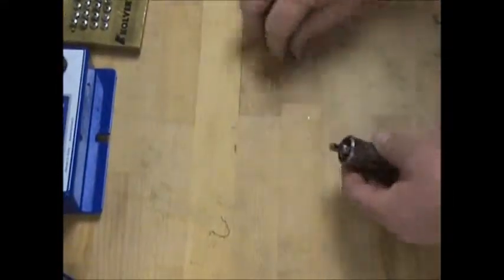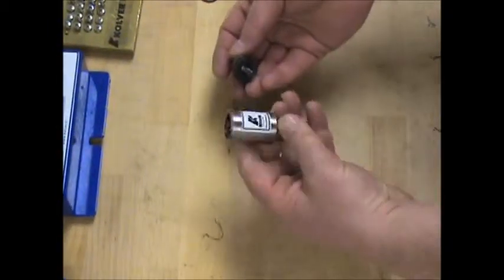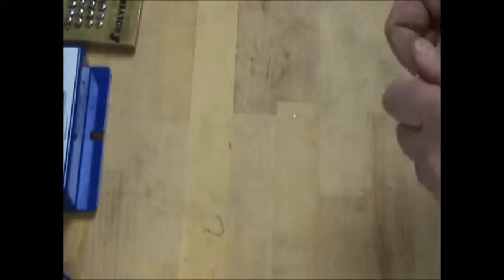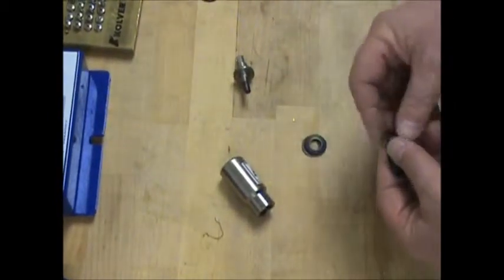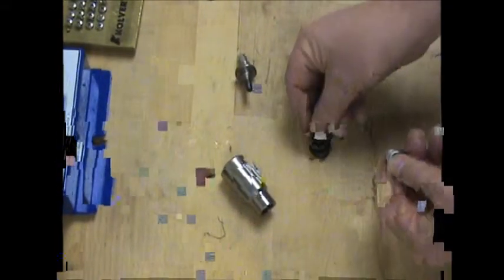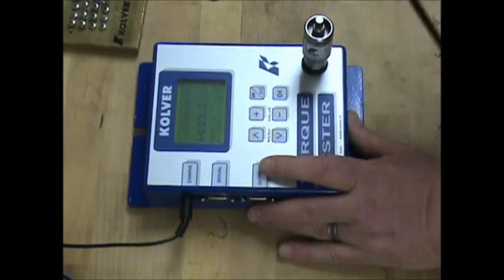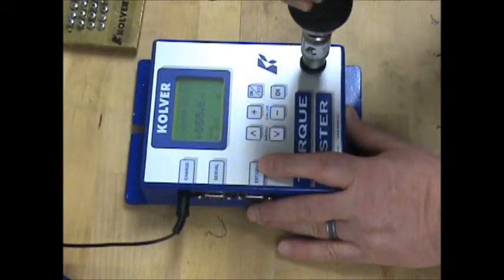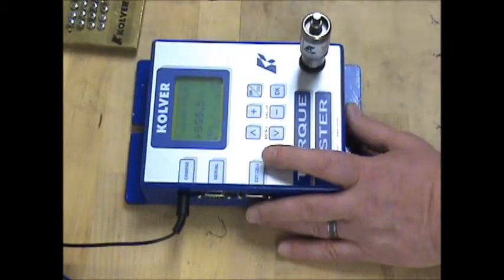Joint Simulator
This video will review the process of changing your joint simulator to a soft, hard or medium joint.